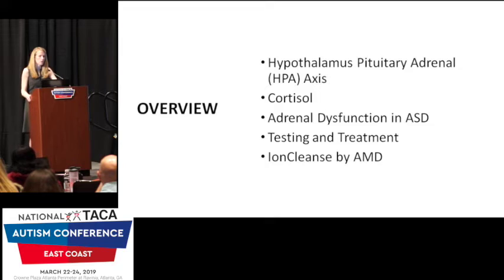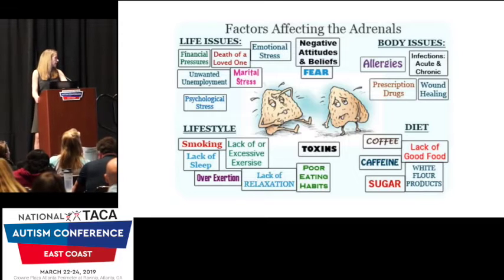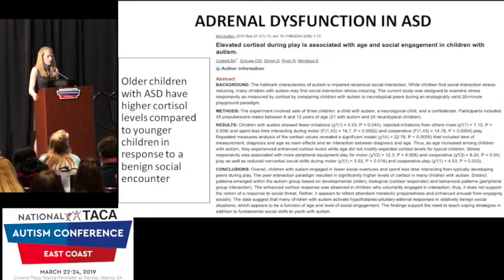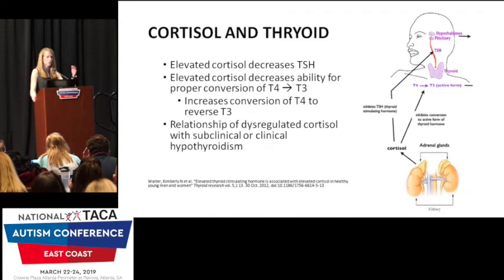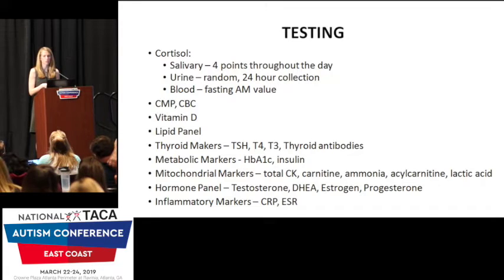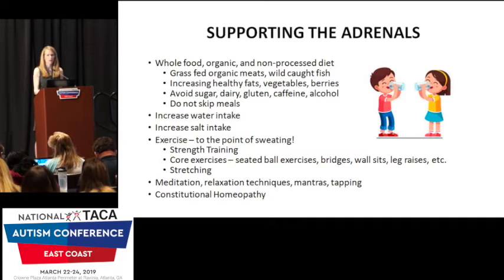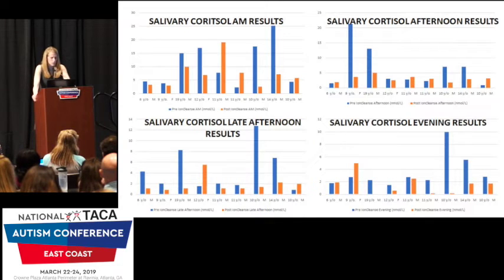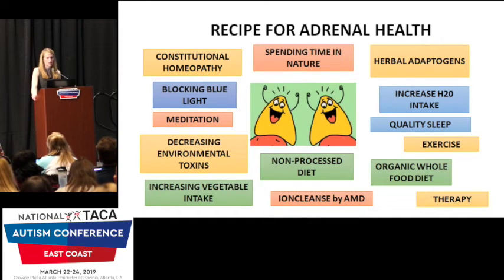Fight of Flight: Cortisol Dysfunction in children with Autism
with Lindsey Wells, ND

The Autism Community in Action (TACA) provides general information regarding medical research, treatment options, therapies and nutrition to the autism community. The information comes from a variety of sources and is not independently verified by TACA. Nothing presented in print or at meetings should be construed as medical or legal advice. Always consult your child's doctor regarding his or her individual needs